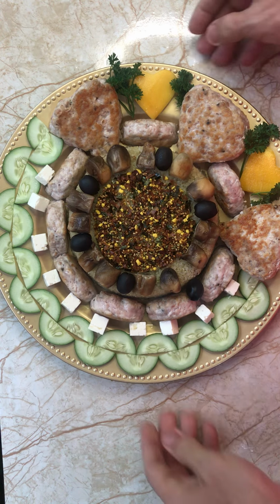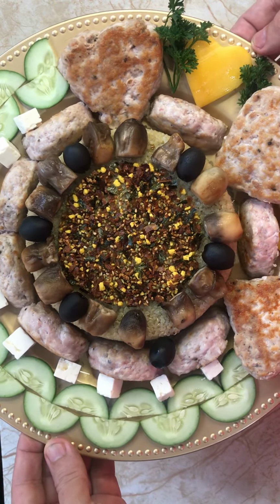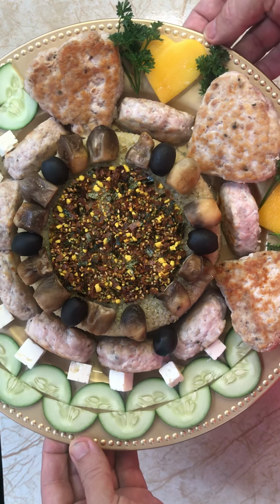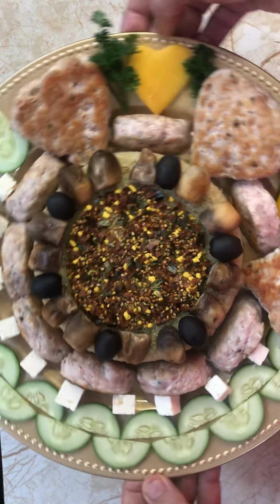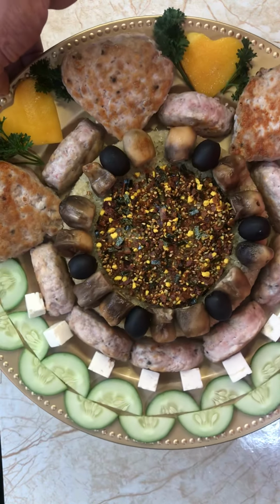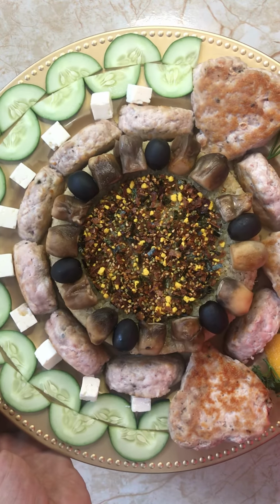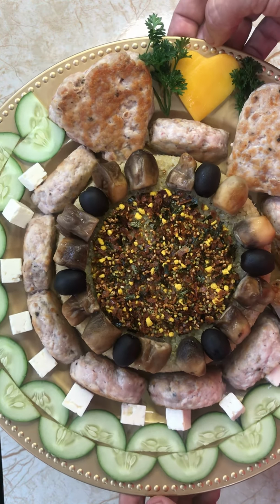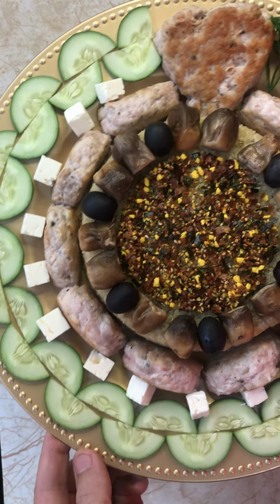MEAT 🥩 SIGNATURE SALAD 🥗 HEALTHY & DETAILED INGREDIENTS COOKING 🥘 🥗🍖🌎